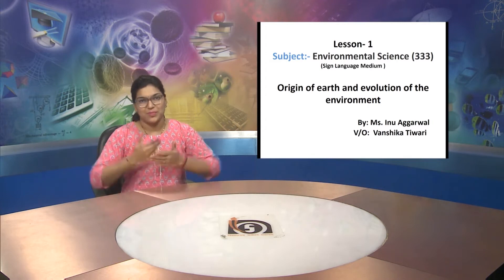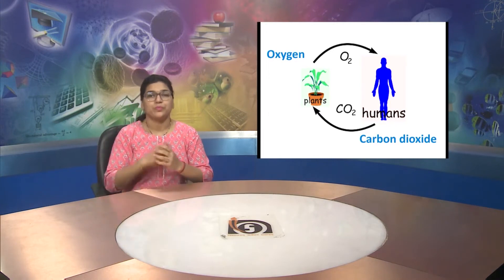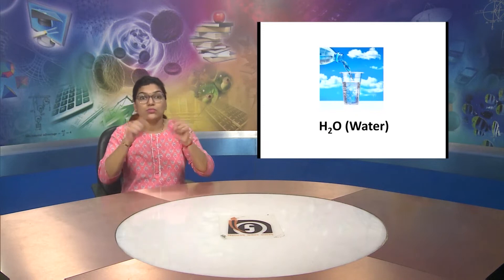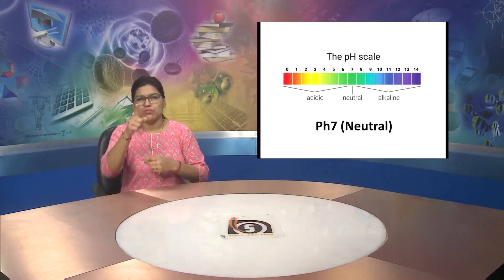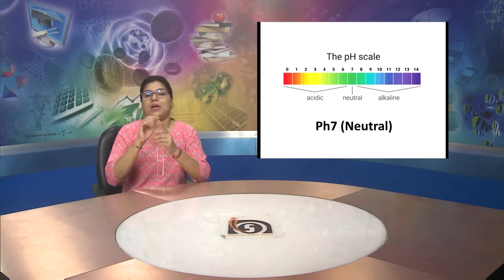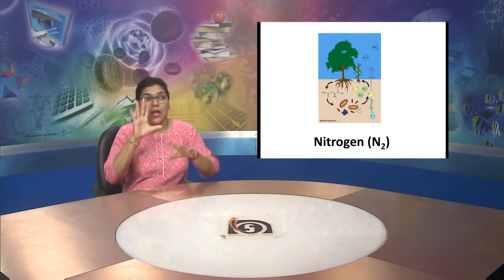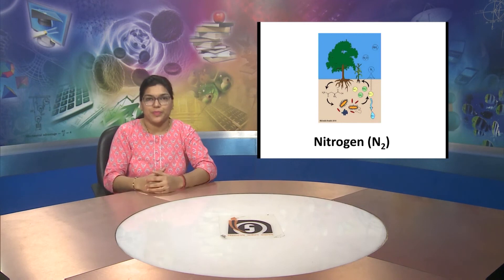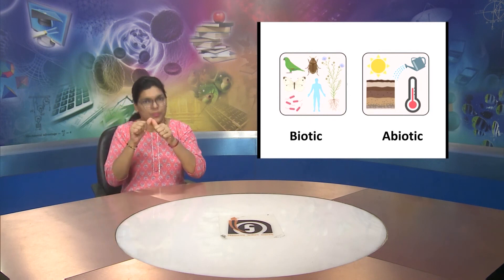2 May 2023(2)